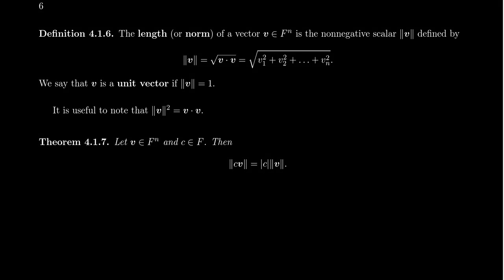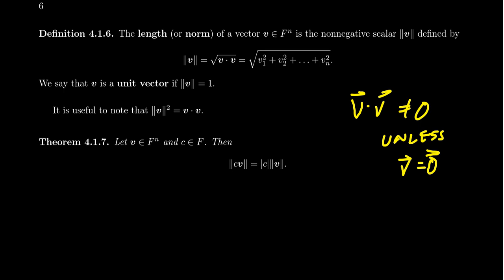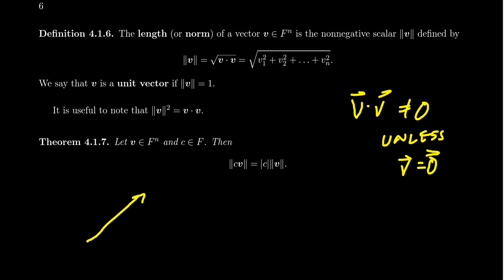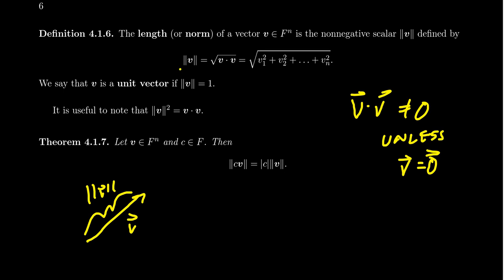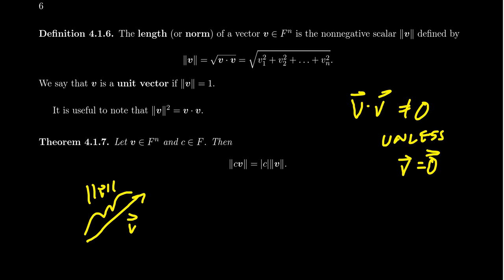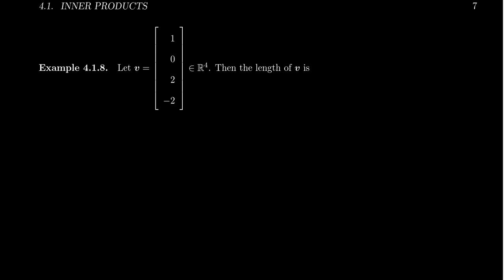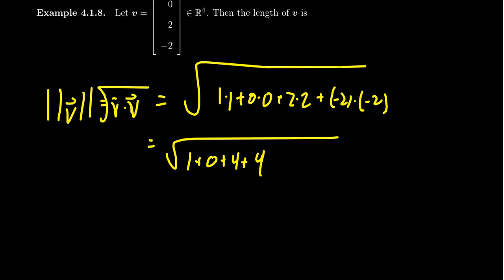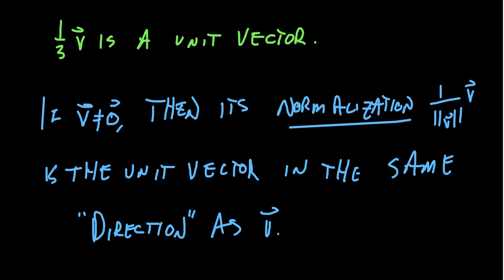Norms of Vectors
In this video, we introduce the norm of vectors in real or complex vector spaces, which provides a way of measuring the length of a vector. We also introduce unit vectors and normalization.

This lecture covers section 4.1 - Inner Products from the book. This is part 2 of 3 videos from this section.